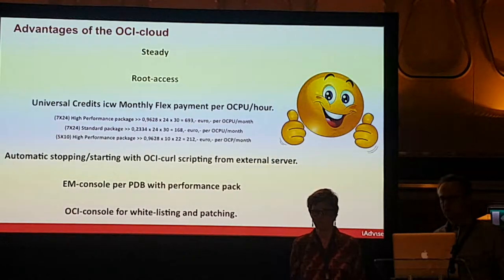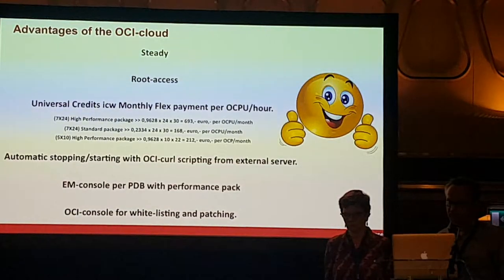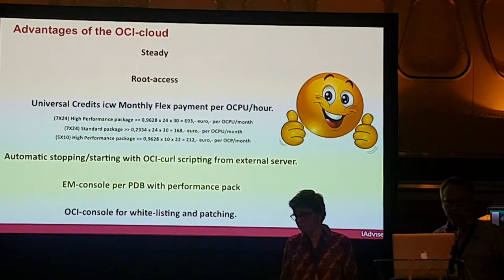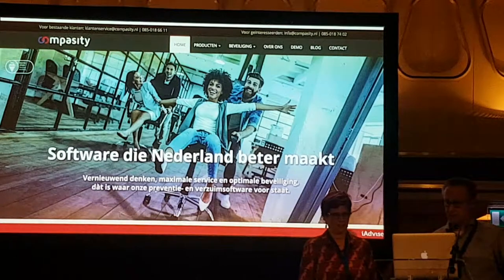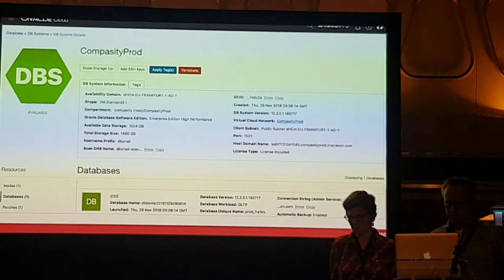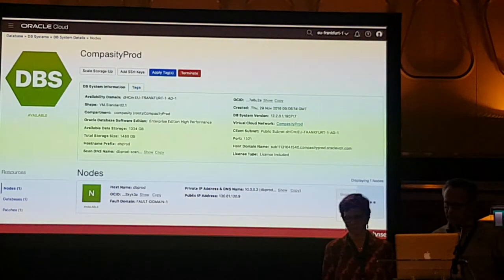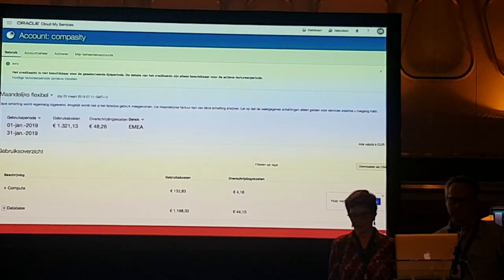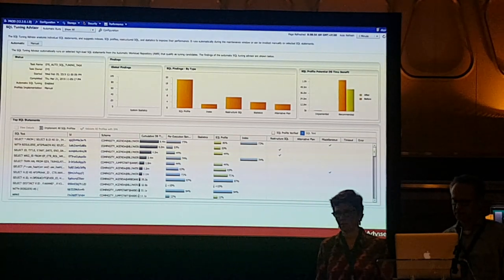Migration from OCI Classic to OCI cloud part II by Iloon Ellen and Chris Schipper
This presentation will discuss the next subjects:
Use case and architecture
What are the benefits running OCI above Classic and the considerations from moving away from OCI classic.
The migration itself and challenges during the migration.
A demonstration from the Application Express application running in OCI.
Conclusions by Iloon Ellen (iAdvise/Bryxx) and Chris Schipper (Compasity).